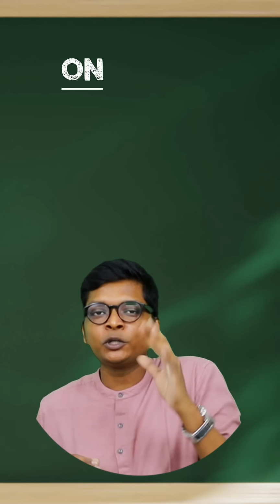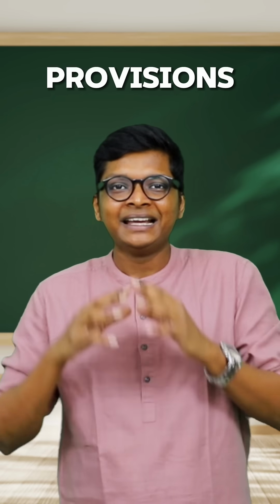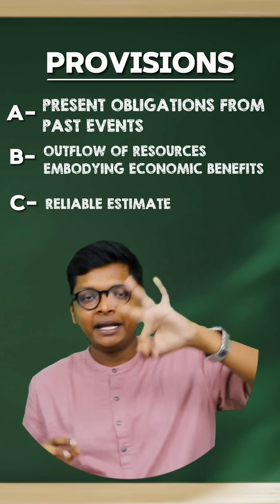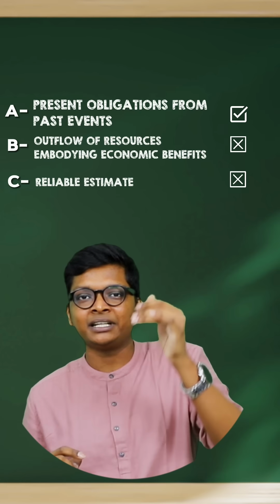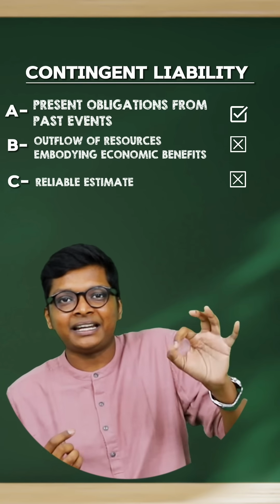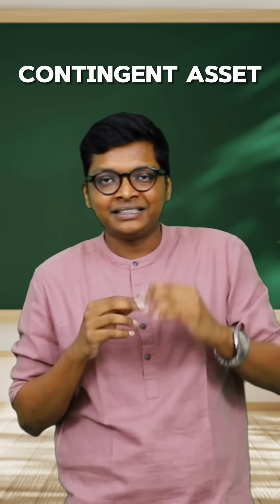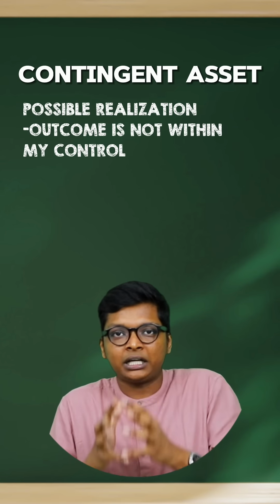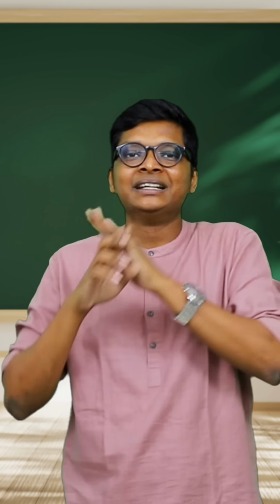AS- 29 IN 2 MINUTES!!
Take a look at our accounting standards playlist for more such videos.